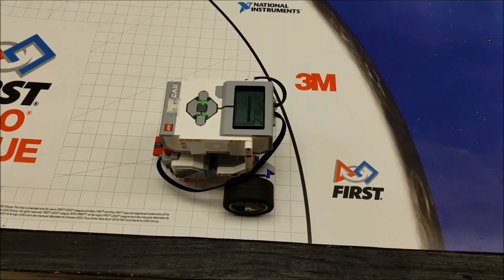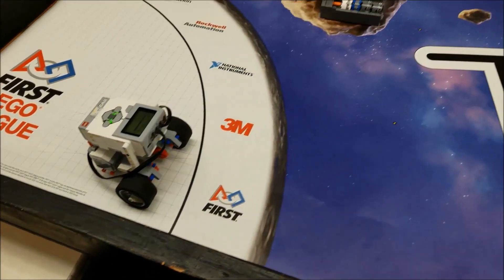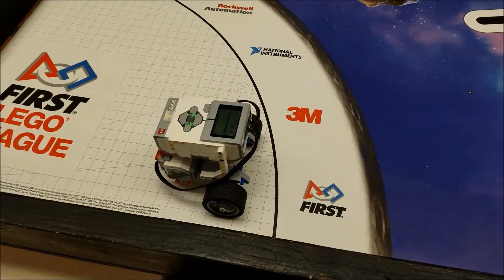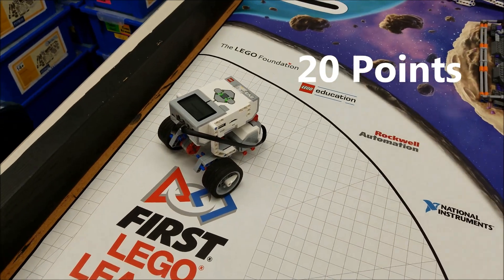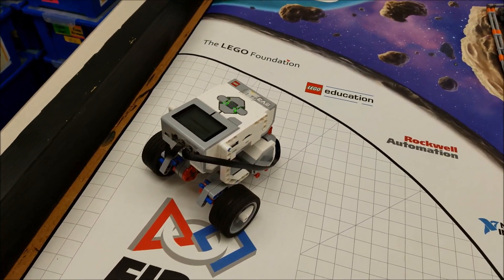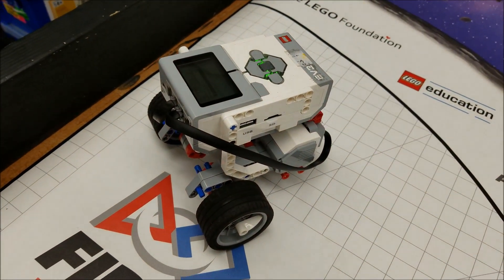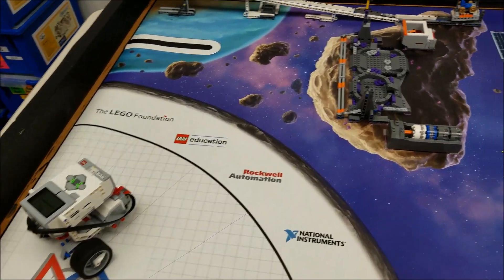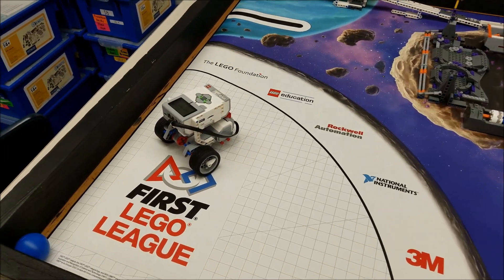"2018 Into Orbit: Completing The Crater Crossing Mission M04"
Hey guys!!!  This video shows the "Crater Crossing" Mission (M04) completed for 20 points by having the robot cross and flatten the gate.  Hope you enjoy!!!